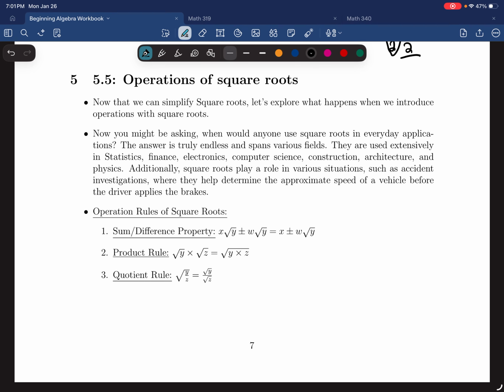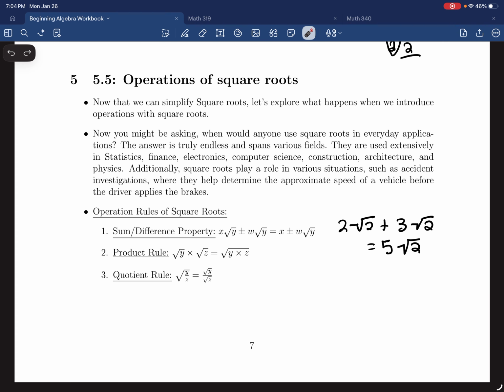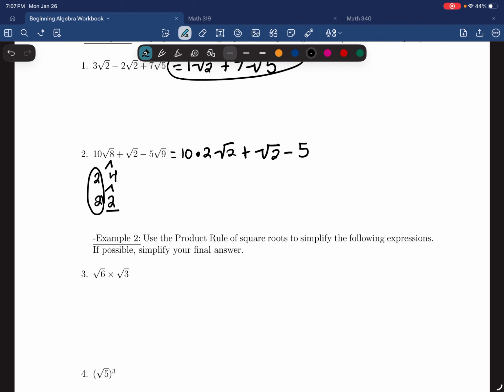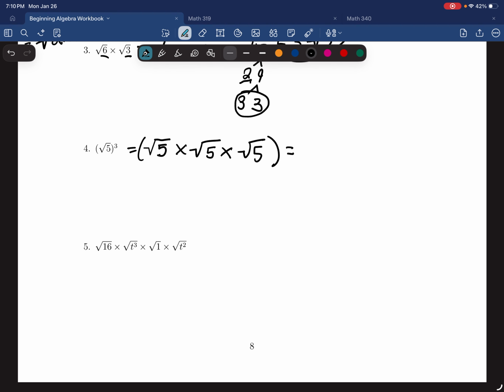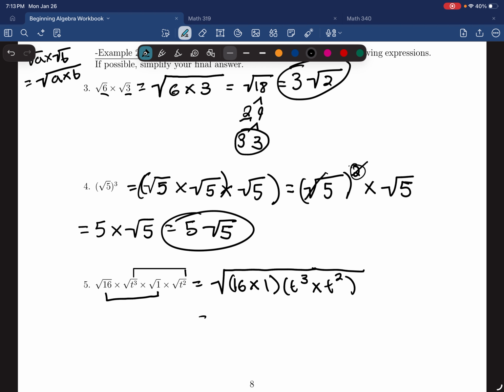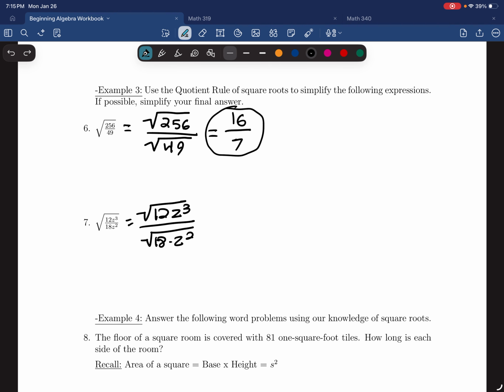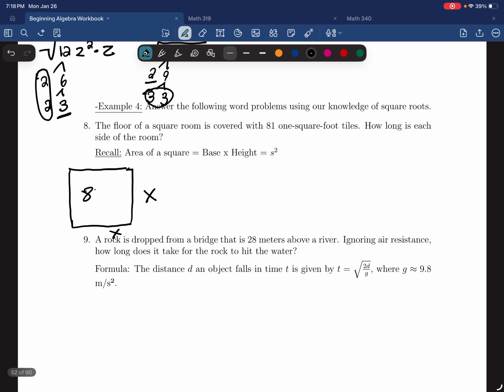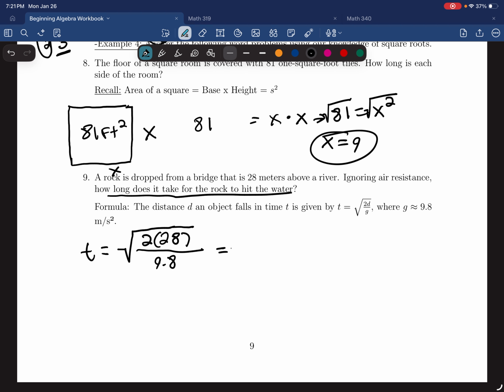5.5: Operations of Square Roots